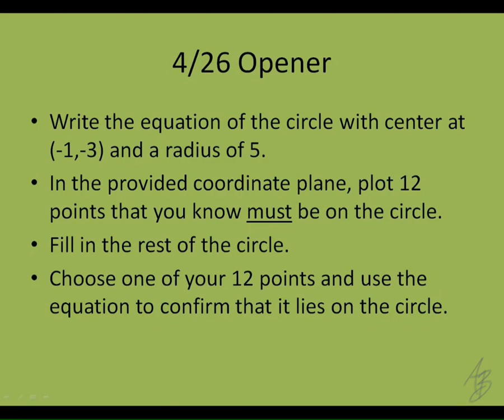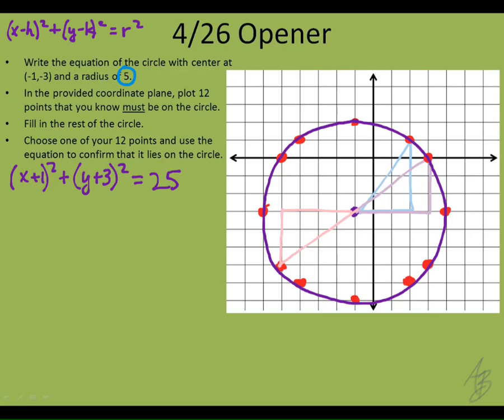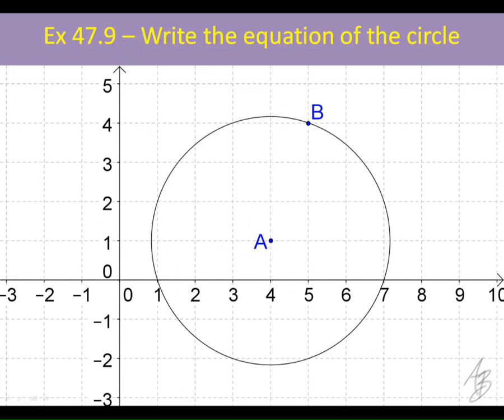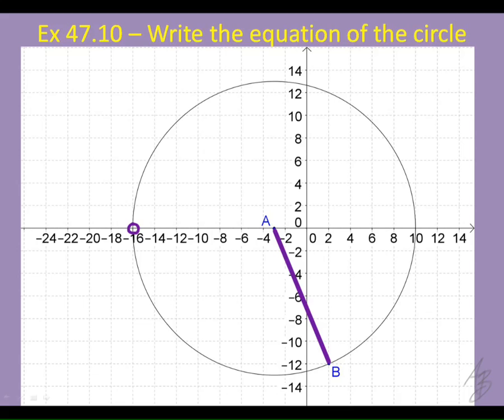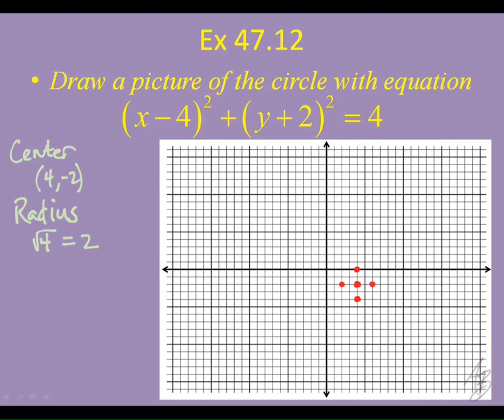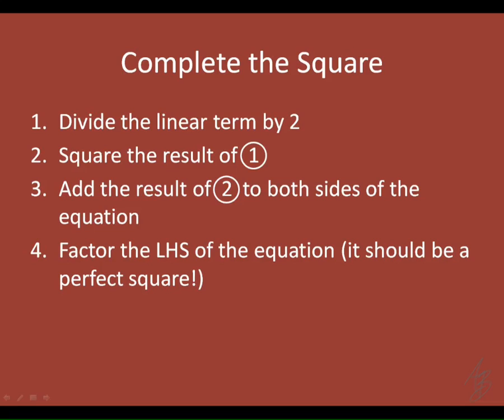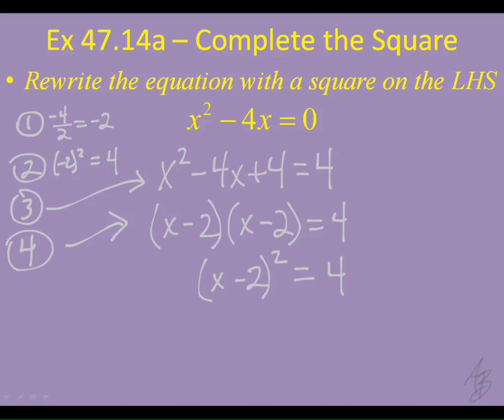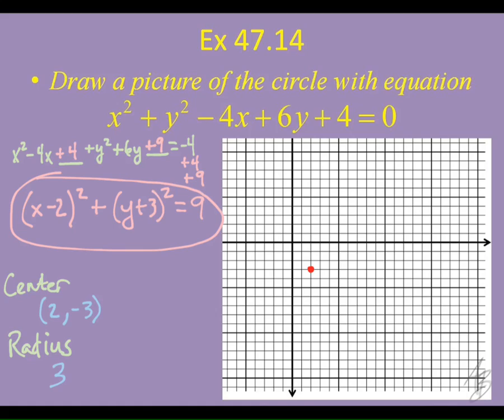4/26 Geometry Notes